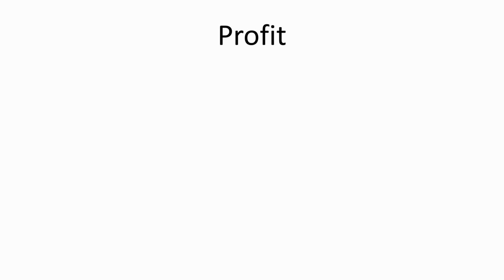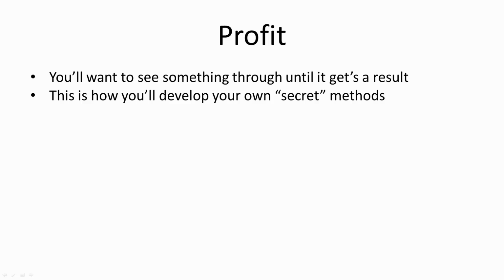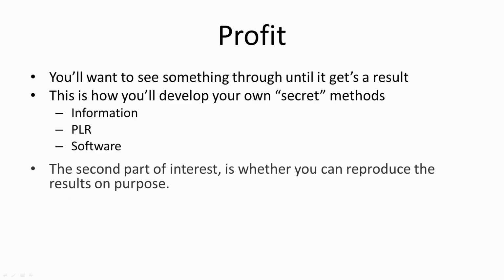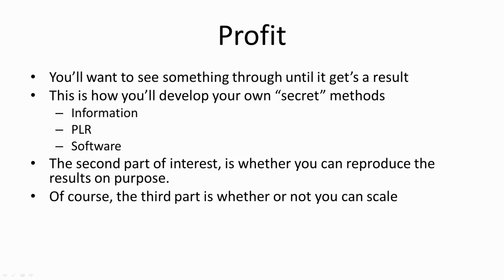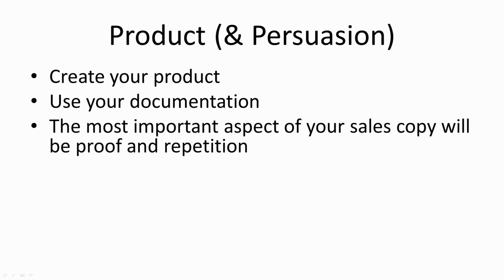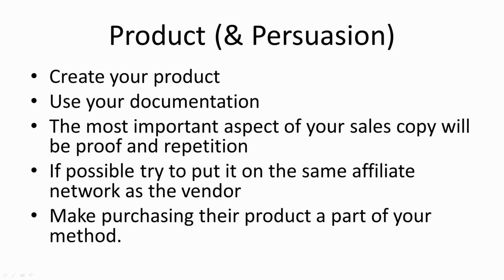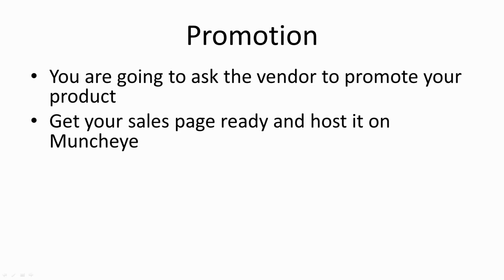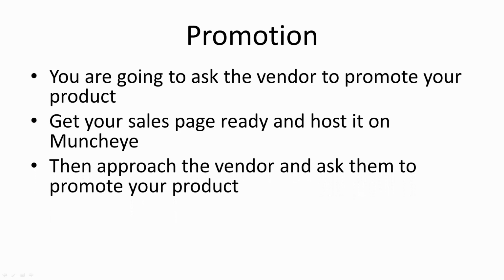Software & Internet service PLR COURSE FREE ONLINE 2022